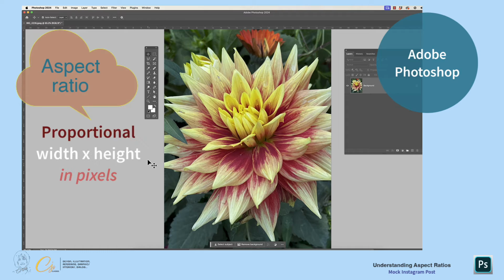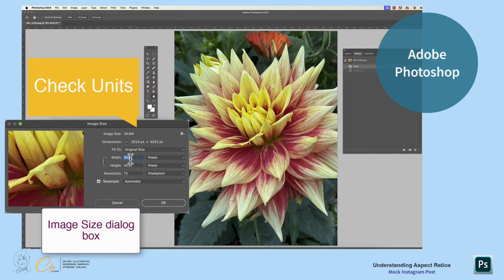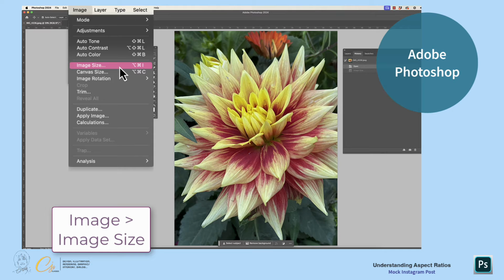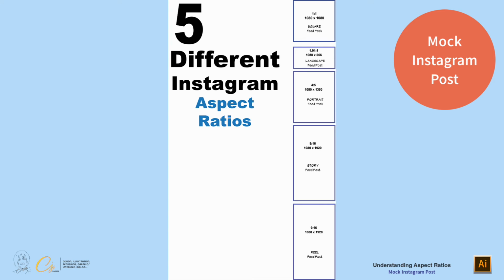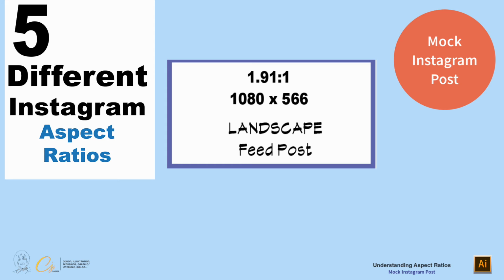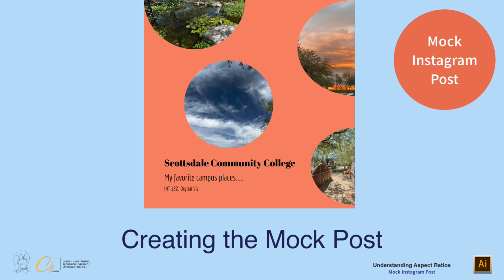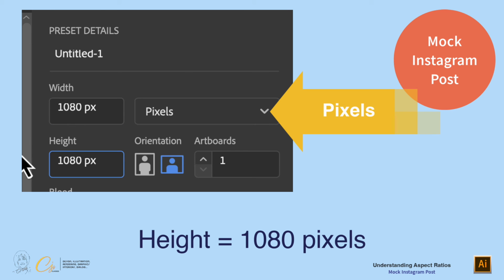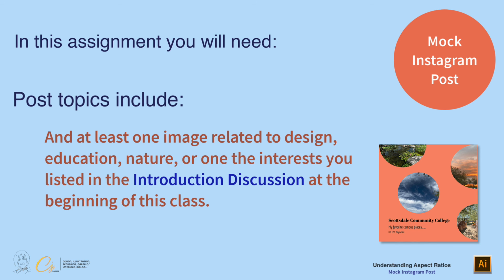Adobe Illustrator Aspect Ratios for Instagram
Video topics include: introduction to the concept of aspect ratios with the application toward standard Instagram posts.

Version: No Music